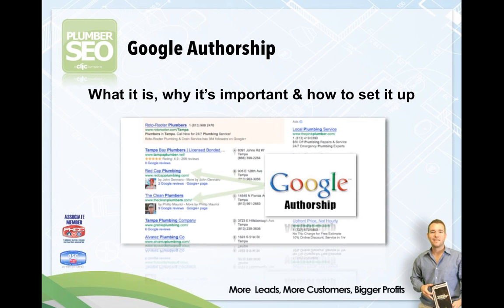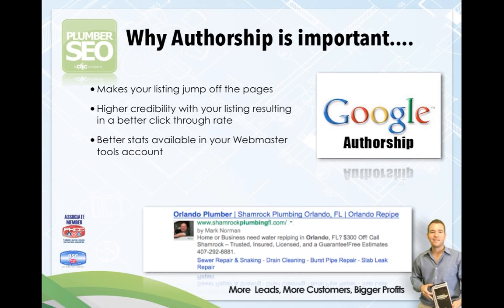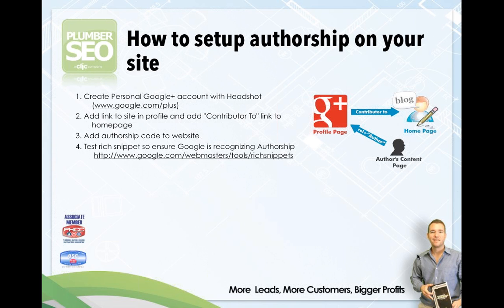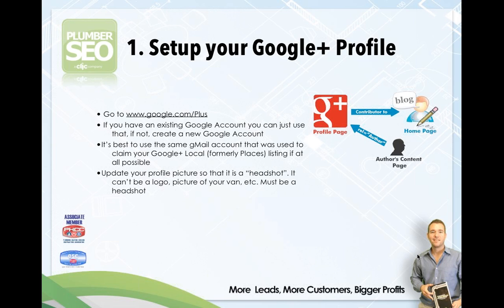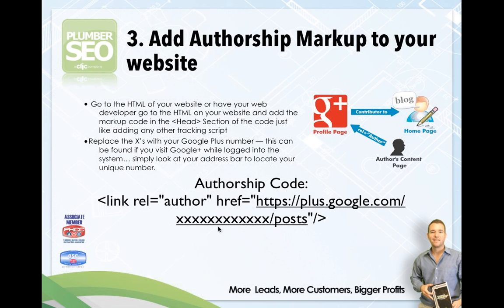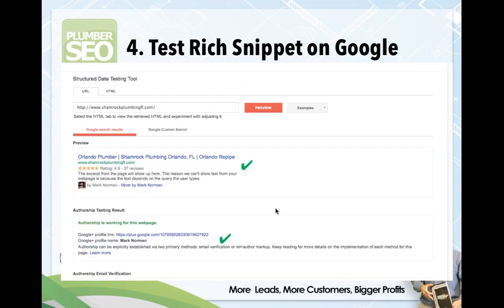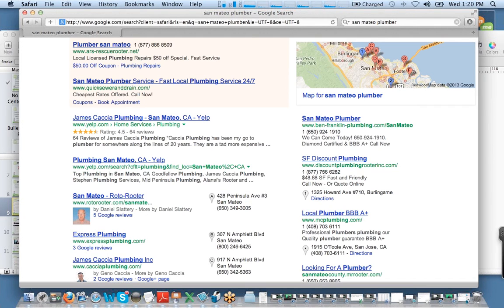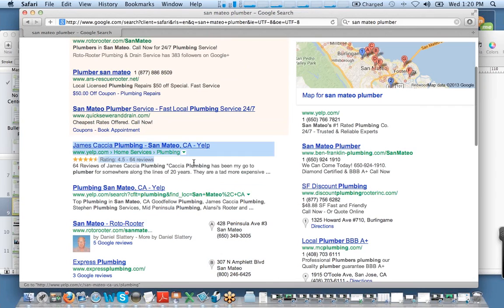Google Authorship Webinar for your Plumbing Or HVAC Business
This is a recording of my live webinar on Google Authorship for your Plumbing or HVAC Business. I cover what Google Authorship Is, Why It's Important and how to set it up for your plumbing or HVA Business.

You can review the step by step instructions on how to configure authorship